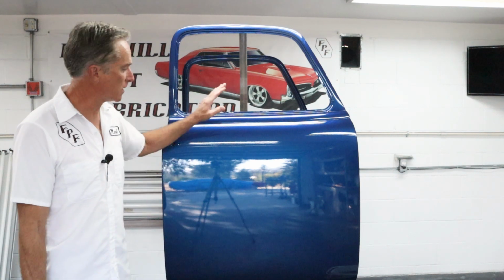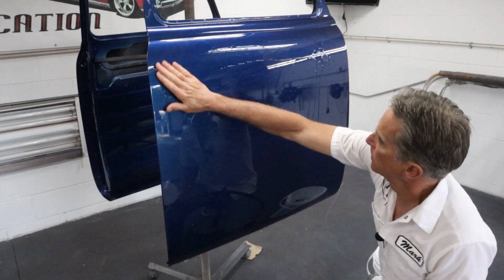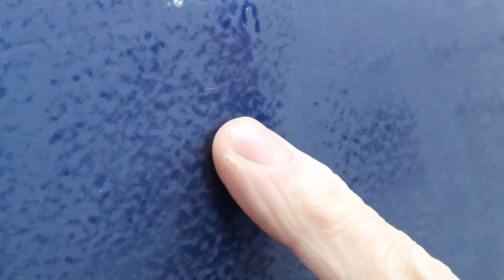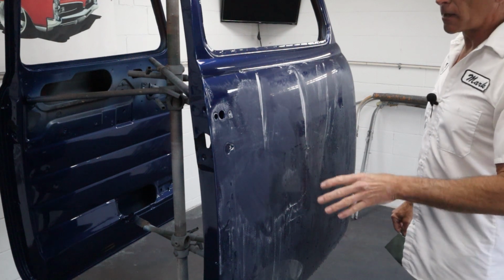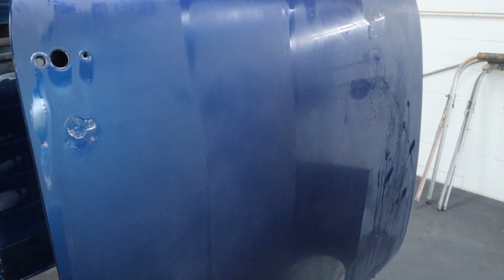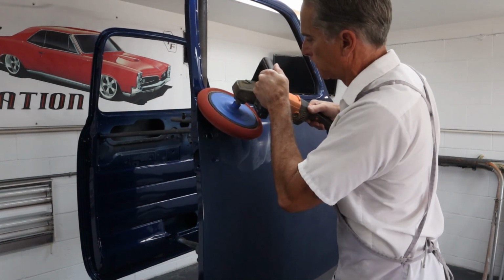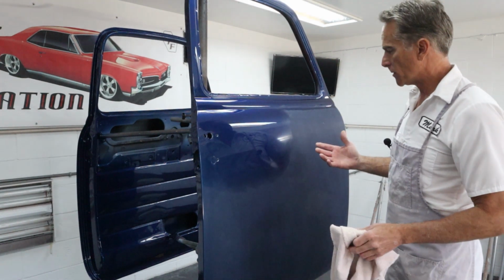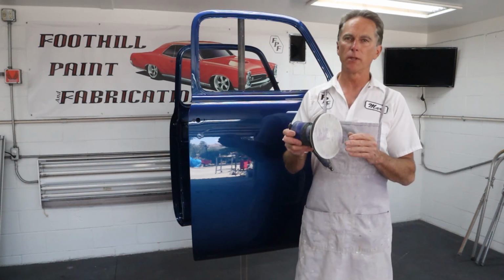1950 Chevy Truck (Ep 65) Color Sanding with a DA (Dual Action Sander)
Today we will get the doors color sanded and polished but instead of hand sanding I will be using a DA to get most of the sanding done before polishing.  I will cover some techniques I like to use with the DA to make the job go fast and ready for polish.